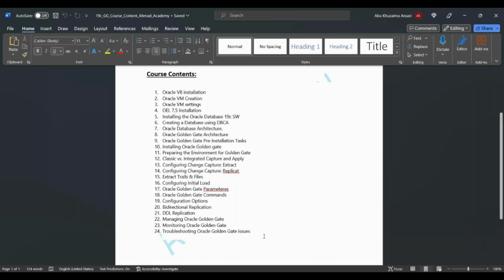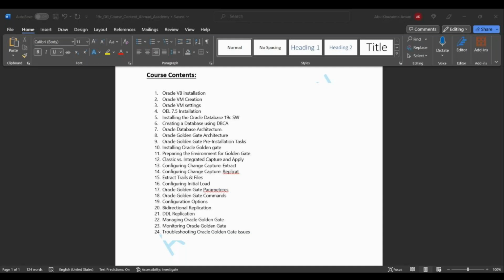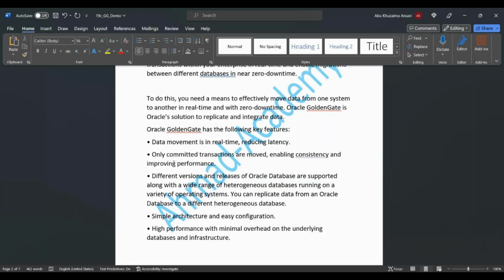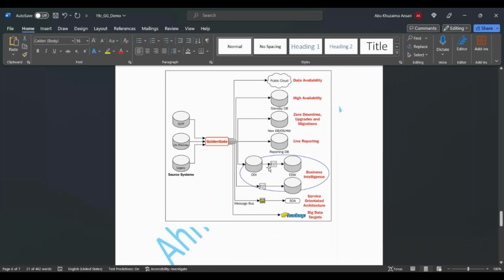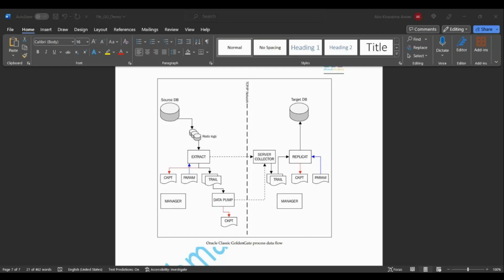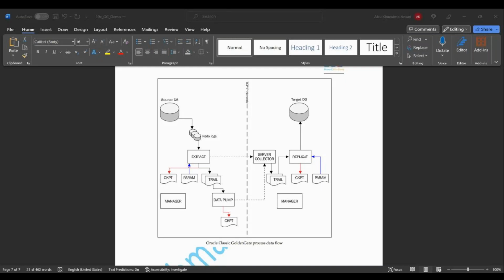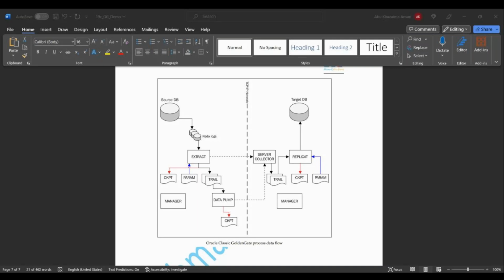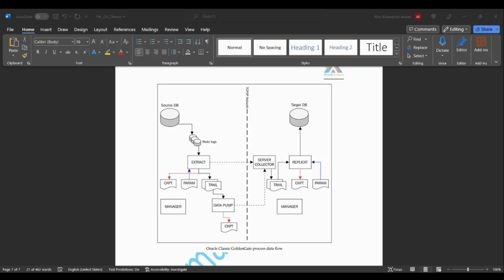19c Golden Gate Demo By Ahmad Academy 17 Sep 9am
In this demo session I have tell following things-:
1-What is Oracle Golden Gate?
2-Why do we need Oracle Golden Gate?
3-What is the use of Oracle Golden Gate?
4-Oracle Golden Gate Topologies.

Thanks,
Team Ahmad Academy